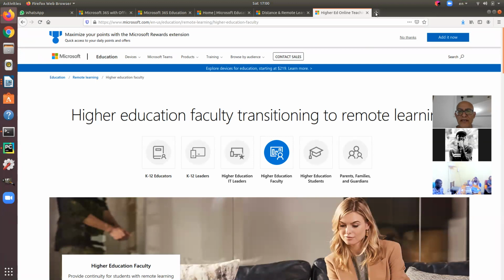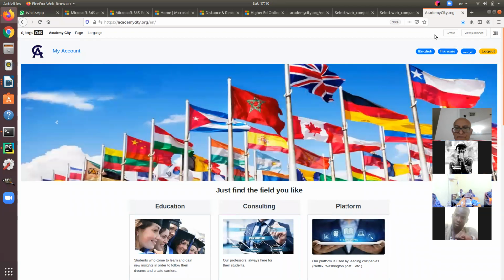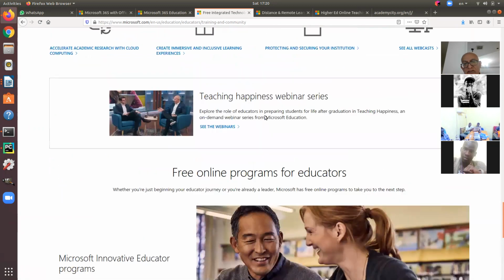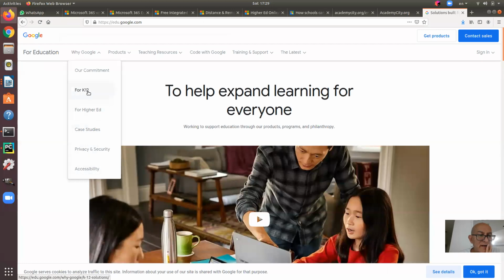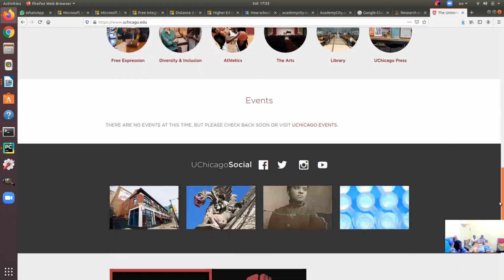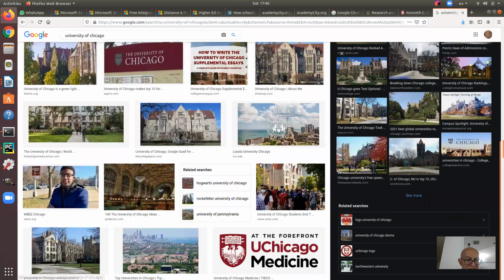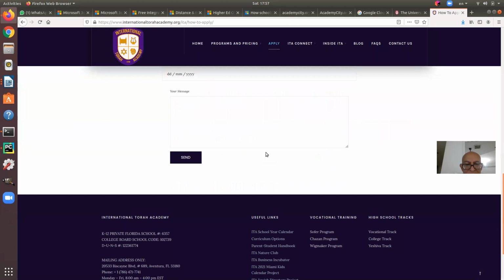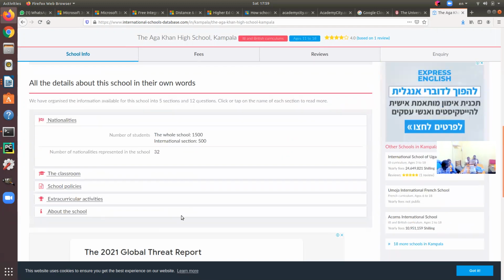Jonathan-Education May 15